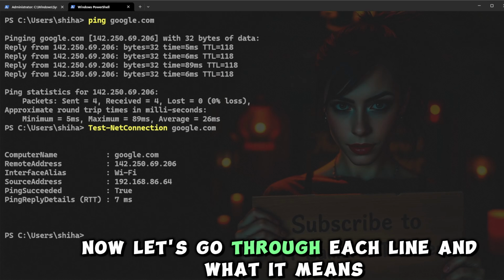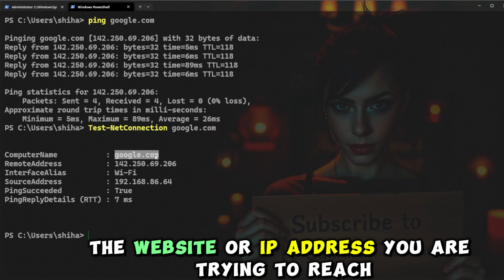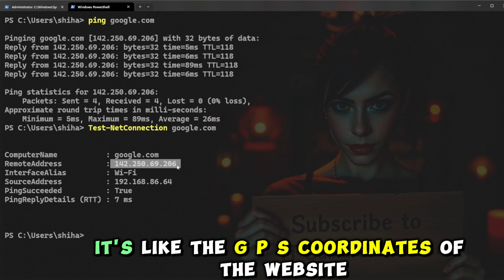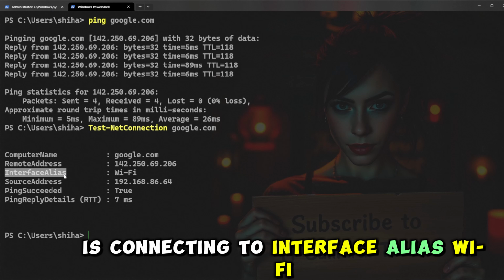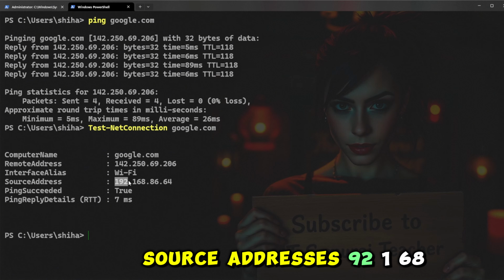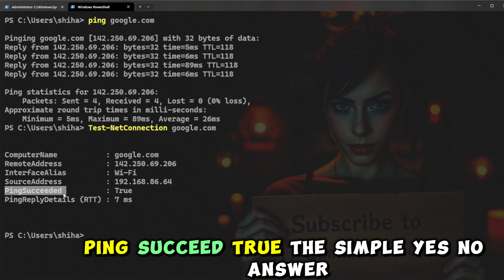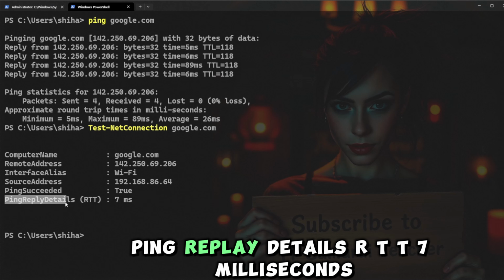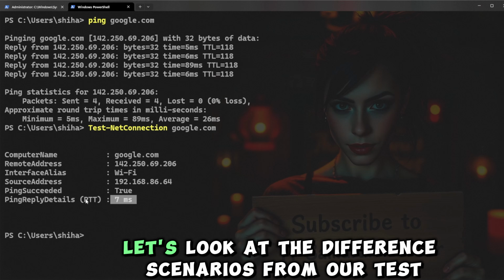Read Ping Results Like a PRO with This 2025 Network Guide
📌 Read Ping Results Like a Pro | Network Latency Guide 2025

Are you struggling to understand your Ping results? 🤔 This video is your ultimate guide to decoding Ping outputs like a pro! 🚀 Learn how to interpret every detail, understand network latency, and diagnose connection issues with confidence.

🎁 FREE TOOLS FOR YOU:
Social Profile Link Generator: Create professional social media bios instantly!

💡 What you'll learn in this video:

A step-by-step breakdown of Ping results 🖥️
How to spot latency issues 🌐
Real-world scenarios to understand network performance 📊
Tips for troubleshooting connection problems ⚙️

 Stay ahead in 2024 with expert network performance tips!

📌 Don’t forget to bookmark and share the link for regular updates and new guides!

👉 IT Samurai Teacher - Your guide to smarter IT solutions!